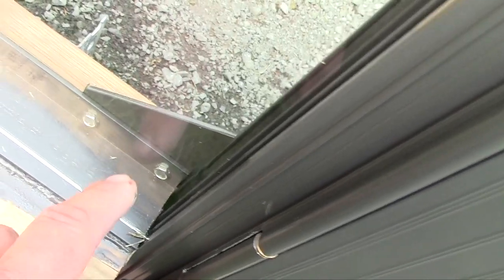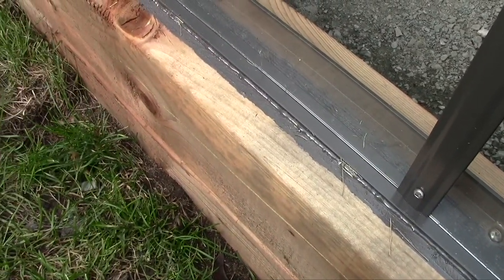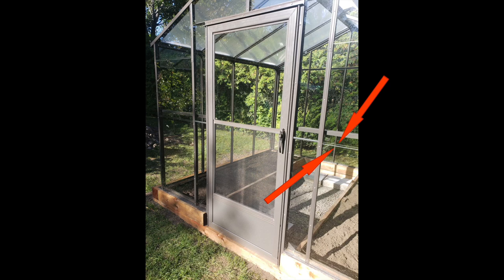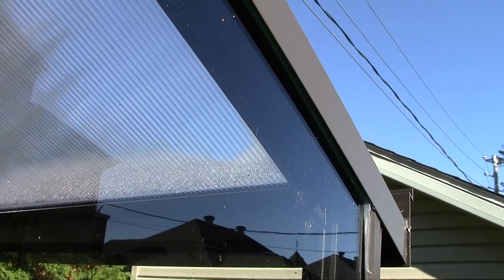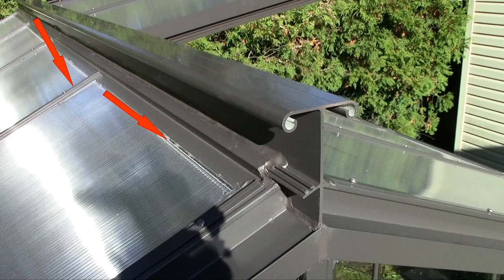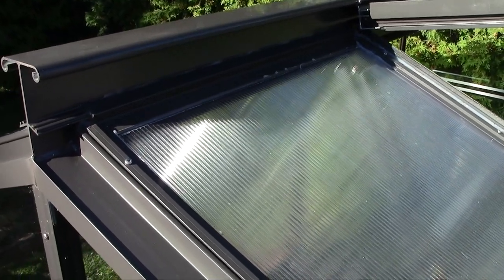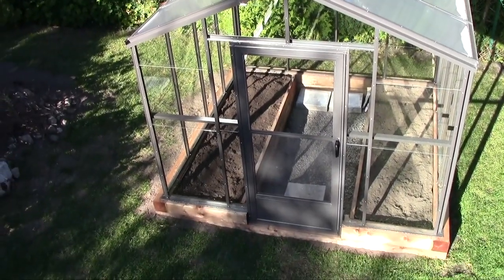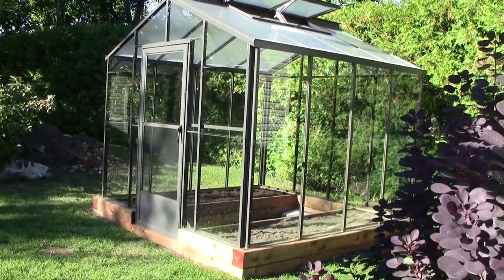Assembling Legacy greenhouse - sealing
I’m Simon Chrétien a greenhouse expert and author of the best seller Hobby greenhouse and indoor gardening (published in French language under the title: Les serres domestiques et les jardins d'intérieur). After years of helping peoples enjoy a greenhouse, I just got myself a brand new Legacy from BC Greenhouse Builders. With this series of video, I want to show new greenhouse owners everywhere how they can install theirs.

In this video I'll show you how I did the sealing.

If you want to know more about BC Greenhouse Builders and their greenhouse please